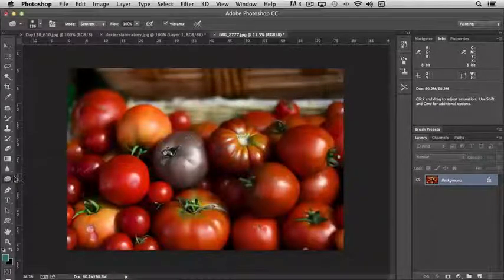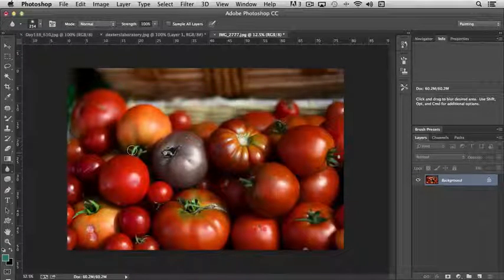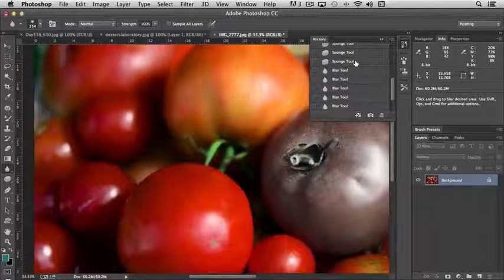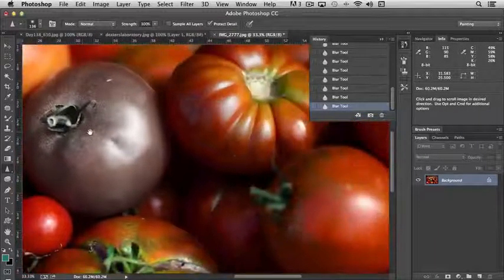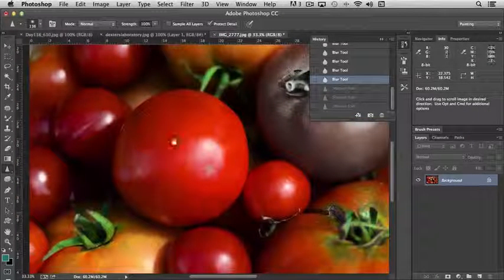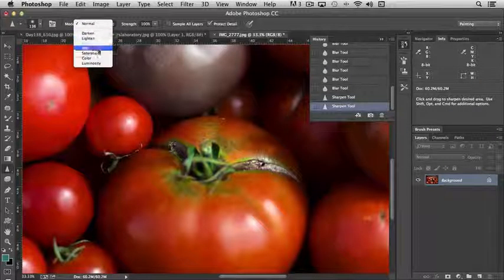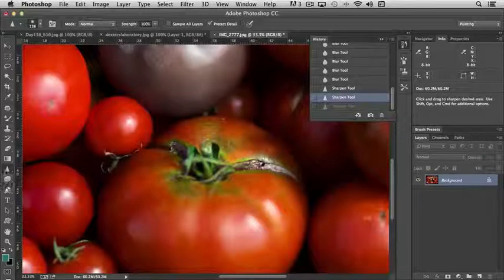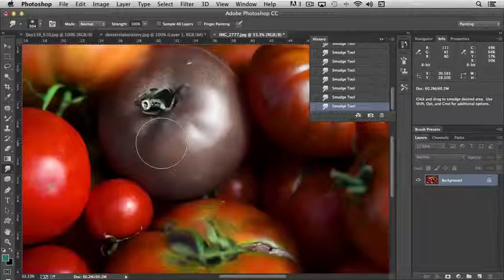0411 Blur and Sharpen